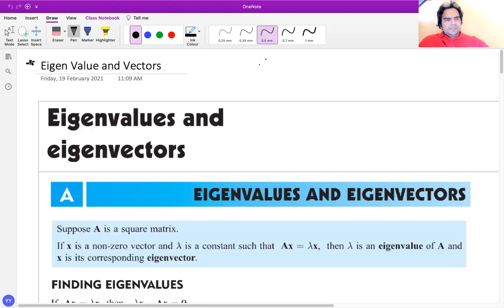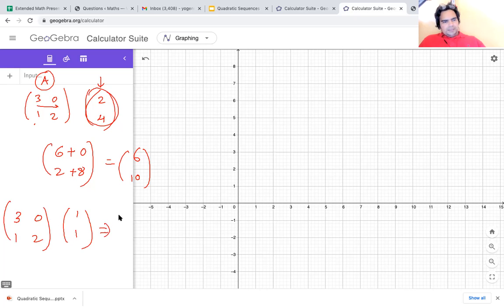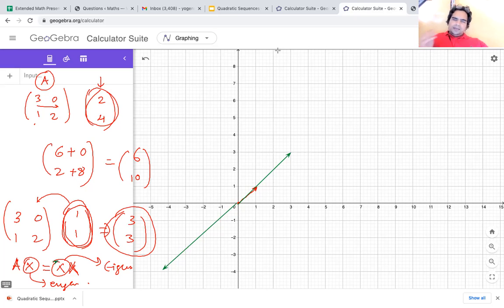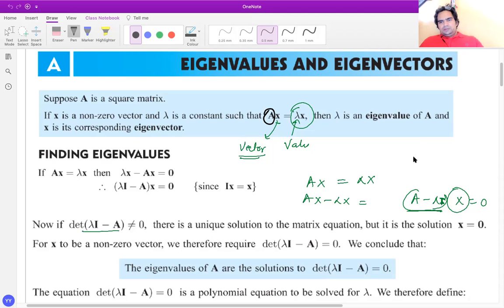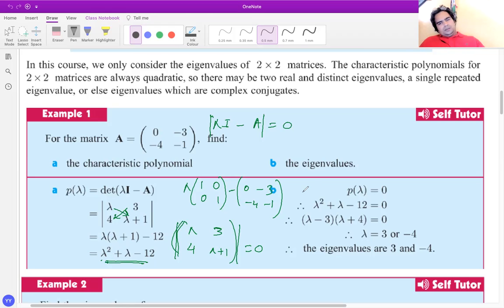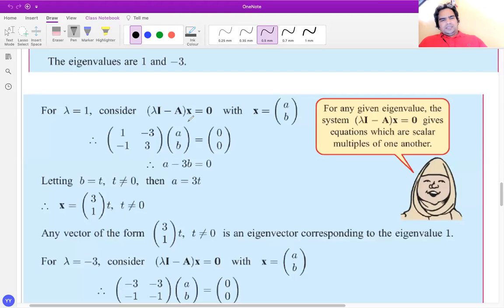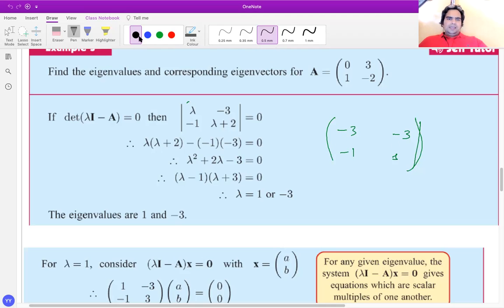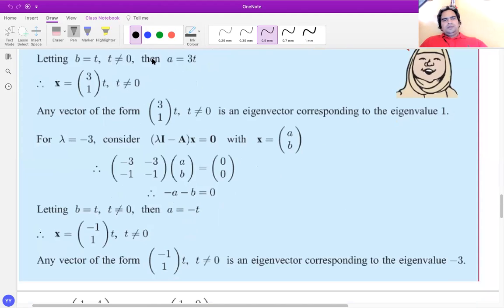Eigen Value-Vector-Video-1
Eigen Value-Vector-Video-1-AI HL-IBDP-Math